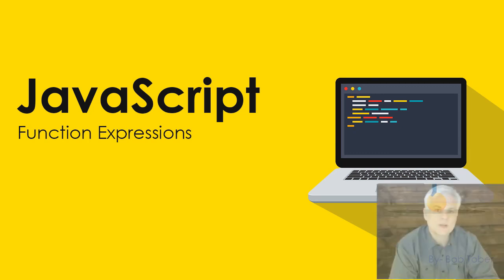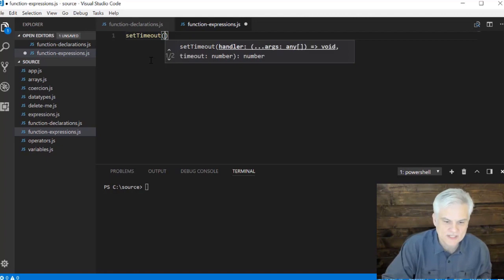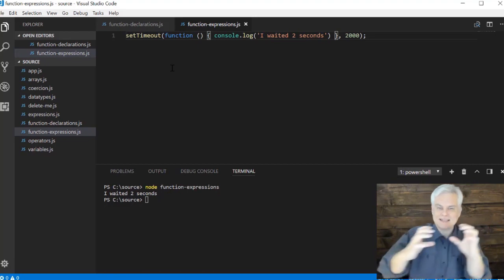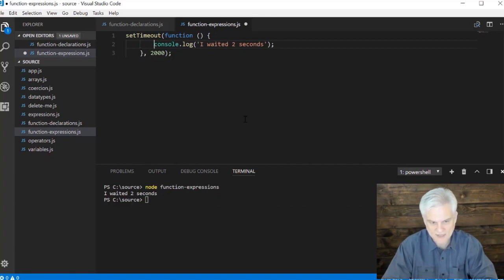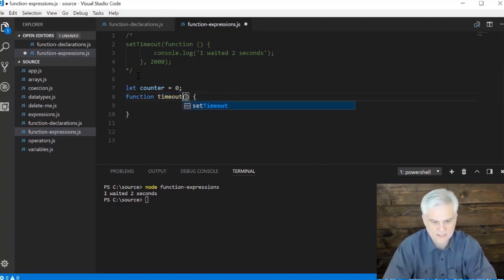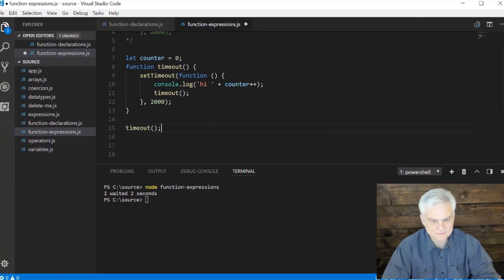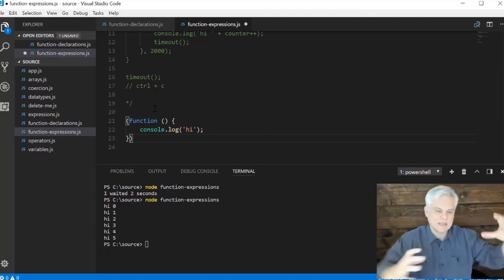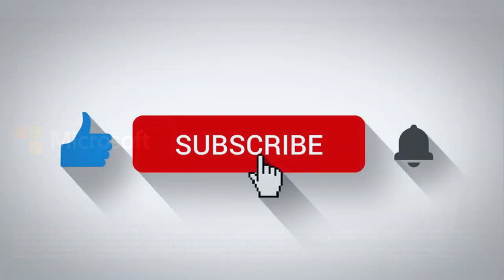10 JavaScript Function Expressions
Sometimes a function declaration is more than you need. Get details in this lesson, as Bob demonstrates how to use a function expression and how to create an immediately invoked function expression.